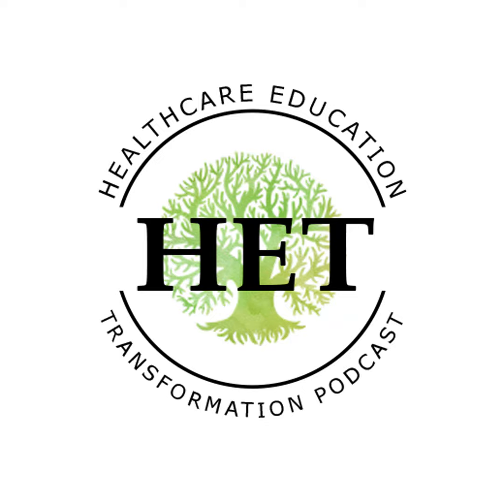84. Teach Me Something Tuesday - Diversity, Equity, Inclusion, and Belonging with Dr. Dawn Brown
Do you struggle with how to include more diversity, equity, inclusion and belonging into your curriculum as a Physical Therapy Faculty Member? In this episode of Teach Me Something Tuesday on the Healthcare Education Transformation podcast, Dr. Dawn Brown talks about how you can further enrich student and teacher experiences through centering DEIB in your curriculum through cultural awareness, responsiveness, equity, and student-centered approaches.  Dr. Dawn S. Brown PT, DPT, EdD, OCS is an Assistant Professor at Governors State University (GSU) Doctor of Physical Therapy Program, with over 22 years of clinical and educational experience. She completed a Bachelor of Psychology degree and Master of Physical Therapy degree from Northwestern University, a Doctor of Physical Therapy degree from Alabama State University, and a Doctor of Education degree in Higher Education Administration from Northern Illinois University. Dr. Brown earned ABPTS board-certification in orthopaedic physical therapy, and uses this content expertise in her andragogy and clinical practice. Her research explores leadership, motivation, and belongingness in physical therapy education and clinical practice, all through the lens of diversity, equity, and inclusion. She is a national speaker on leadership, motivation, and belongingness, and holds several leadership positions within the APTA and IPTA to be an agent of transformation within physical therapy to shape a better future for the profession. With regards to physical therapy education, Dr. Brown’s overall goal is to inspire and empower students to become exceptional members of the physical therapy profession by possessing the ability to think critically, be skillful listeners, demonstrate empathy, and have the capacity to interact effectively with socioculturally diverse patients and healthcare providers. Special thanks to our sponsor, The NPTE Final Frontier, and if you are taking the NPTE or are teaching those about to take the NPTE, use code "HET" for 10% off all purchases at the website...and BREAKING NEWS! They now have an OCS review option as well... You're welcome! You can also reach out to them on Instagram Feel free to reach out to us at:  Website  |  Facebook | Twitter |  Youtube Instagram: HET Podcast  | Dawn Brown | F Scott Feil | Dawn Magnusson | Farley Schweighart | Mahlon Stewart | Lisa Vanhoose For more information on how we can optimize and standardize healthcare education and delivery, subscribe to the Healthcare Education Transformation Podcast on Apple Podcasts or wherever you listen to podcasts.